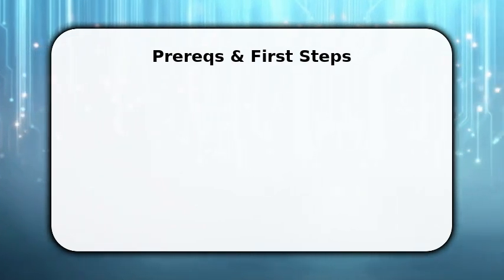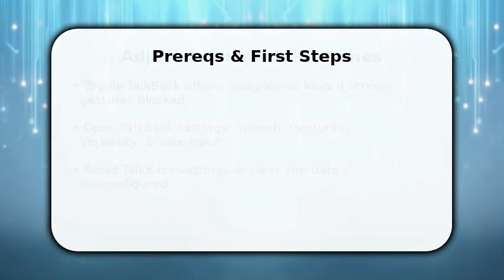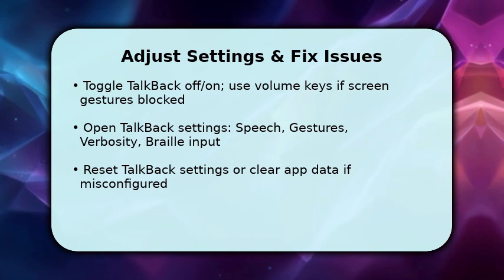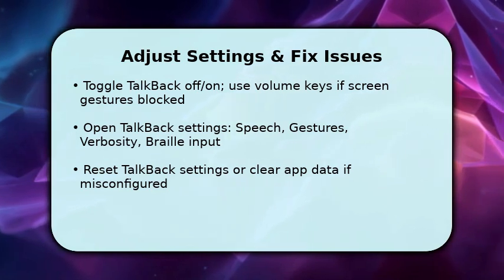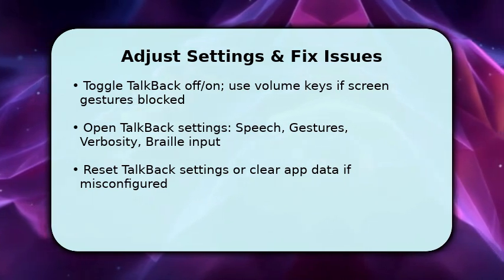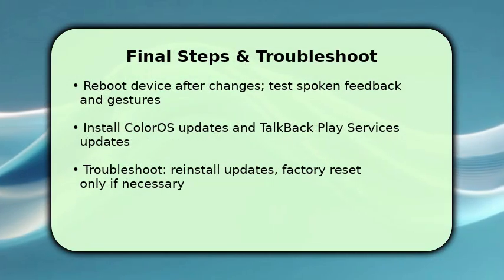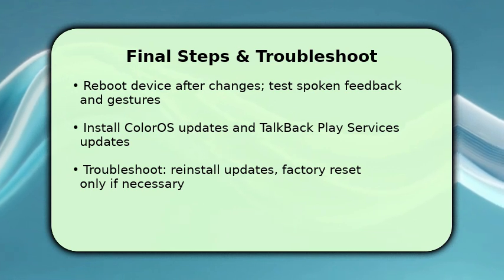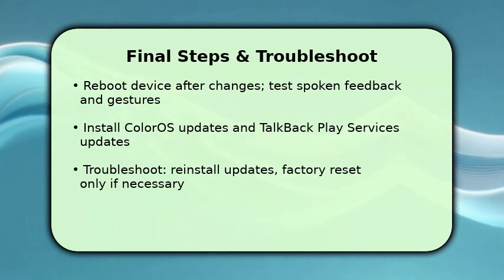How to Fix Talkback on Oppo - Easy Guide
Discover the simple steps to restore talkback functionality on your Oppo smartphone. This quick guide is perfect for users experiencing issues with their device's built-in accessibility feature, ensuring everyone can enjoy a more accessible and user-friendly experience.